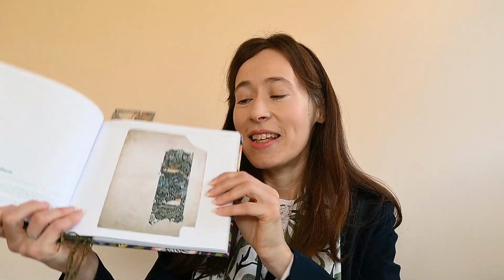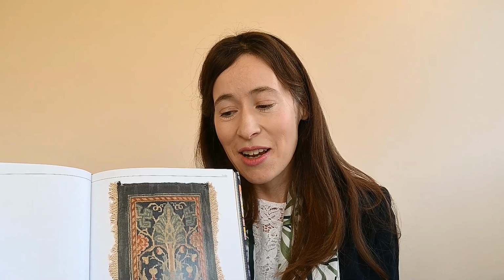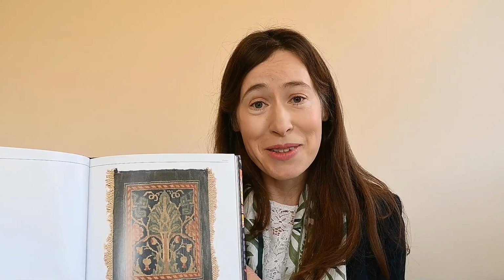William Morris Society Exhibition